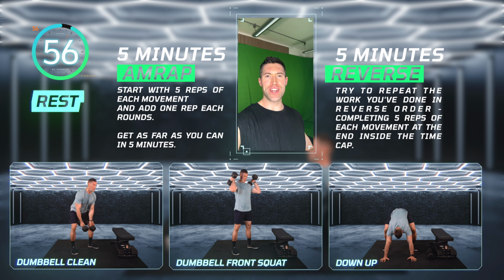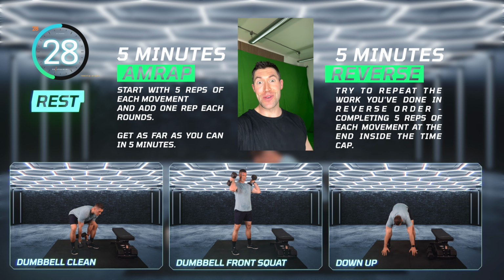Lower Body Strength & Conditioning | HERO II DAY 10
Are you ready?! This workout will challenge you in so many ways but you will feel SO good for completing it on the other side. I hope you enjoy this potent cocktail of movements to build strength and stability through your legs and core.

We also have a fun challenge workout to finish today (read programming below so you are prepared!) that will really push you mentally!

See you on the other side Hero!

➤ FOCUS: Lower Body & Core
➤ TIME: 35 Minutes
➤ FORMAT: 40s on / 20s off & 10 Minute AMRAP
➤ EQUIPMENT: Mat, Dumbbells (I used 2 x 12.5kg, 20kg) // Optional: Bench

⏱ Brief: 00:00 - 03:00
Workout: 03:00 - 36:55
Cool Down: 36:55 - 40:00

📖 Program:
➤ Warm Up:
90/90 External Rotation L / R
Squat & Internal Rotation
Squat & T-Spine Rotation
Alternating Reverse Lunge

WORKOUT:

➤ 1 & 1/4 Rear Foot Elevated Split Squat L / R
➤ Feet Elevated Side Plank L / R

➤ Goblet Cyclist Squat
➤ Shoulders Elevated Marching Glute Bridge

10 Minute AMRAP:
5 Minutes AMRAP (Add one rep each round)
➤ 5 Dumbbell Clean
➤ 5 Dumbbell Front Squat
➤ 5 Down Ups

At 5 Minutes: Try to come back down the ladder from where you are, finishing with 5 of each in the time.

EXAMPLE:
First 5 Minutes: You do 8 Cleans, 8 Front Squats and 6/8 Down Ups - as soon as it hits 5 minutes on the clock you would perform 6 down ups again, then 8 front squats and 8 cleans, then 7 down ups, 7 front squats, 7 cleans etc, repeating until you get down to 5.

➤ Cooldown:
Half Kneeling Hip Flexor Stretch L / R
Figure 4 Glute Stretch L / R

💡 Coach Notes:

MODIFICATIONS: This series includes a bench within the programming, but any exercises that use it can be substituted to target the same muscles either by performing the same movement on the floor, or using your environment in a similar way. I wanted to provide more programming options by using extra equipment but still make this accessible if this isn’t an option for you so please don’t be put off if that is the case!

You’ll notice I’m sometimes stopping before the 40s timer - this is one of the many ways you can make the time frames work for YOU so you can get a workout that challenges you. I was pushing myself with the weights on some of these movements - and the combinations were tough - which meant I was simply reaching failure before the timer. So view the work windows as just that - windows to perform an adequate amount of work that challenges you, that’s the most important thing.

WEIGHTS: Ideally we want access to dumbbells that challenge us within these movements, with larger ‘compound’ movements being heavier and the smaller isolation movements being lighter, so a heavier and lighter pair of dumbbells is often ideal.
This can and will require trial and error, and if within this format of work and rest you have to take additional rest that’s absolutely fine! Please do so, make it work for you - over time you will improve! That’s the beauty of getting stronger and fitter.
If it is too easy you can try heavier weights if this is an option for you.

TECHNIQUE: Using weights that allow you to focus on correct execution of each exercise is definitely a priority. Over time you will get more confident in performing challenging sets whilst maintaining great form. Please prioritise this!

If you are newer to training please consider doing my Hero Base Camp series - 4 workshops breaking down the movement patterns coached by me. This will help prepare you for the full workouts.

Thank you for joining me in this workout, I hope you enjoy it and continue your journey to feeling your best each and every day.

Jasp :)